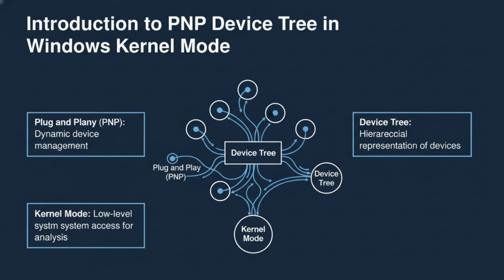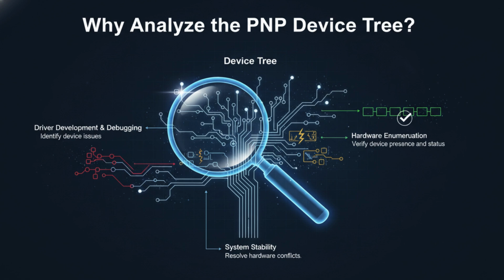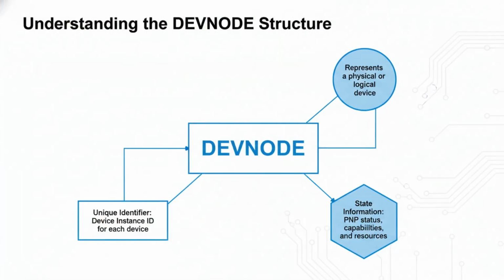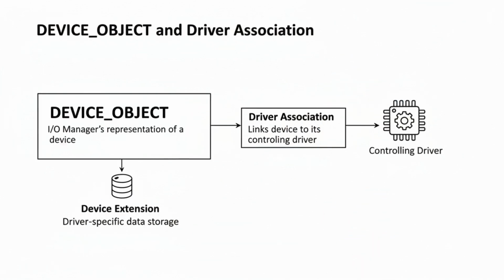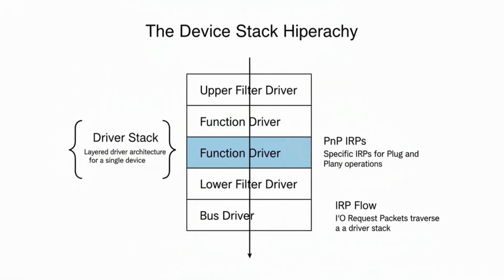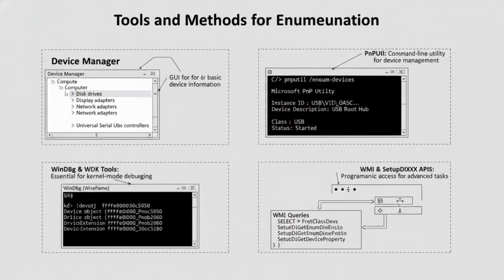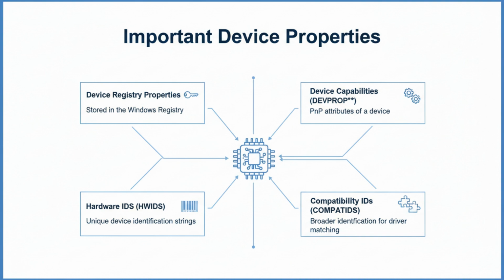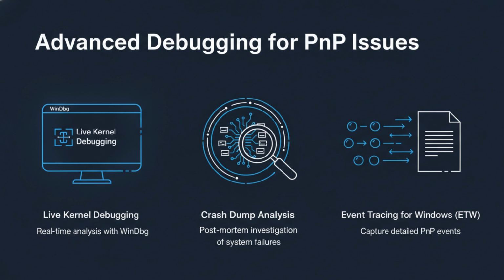Windows Kernel PnP Explained | Analyzing Plug and Play Device Tree in Kernel Mode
In this video, we take a deep dive into Analyzing Plug and Play (PnP) Device Tree Information in Windows Kernel Mode, a critical concept for Windows driver development and kernel debugging. You’ll learn how Windows manages hardware devices using the PnP manager, how the device tree hierarchy is structured, and how kernel-mode components interact with device objects. This tutorial is ideal for developers working with WDM, KMDF, and low-level Windows internals.